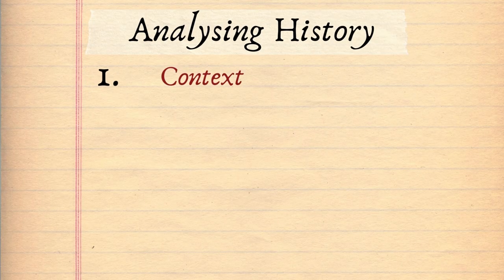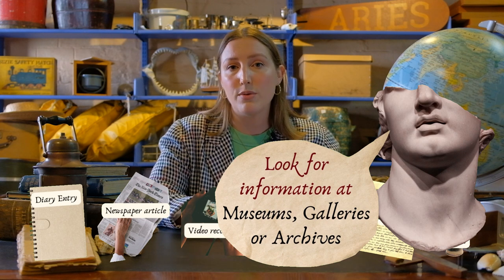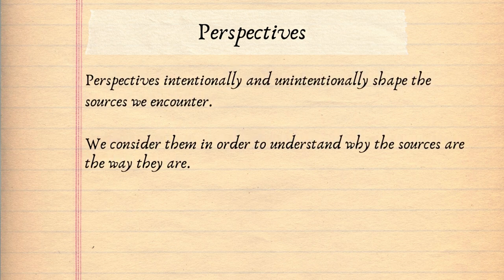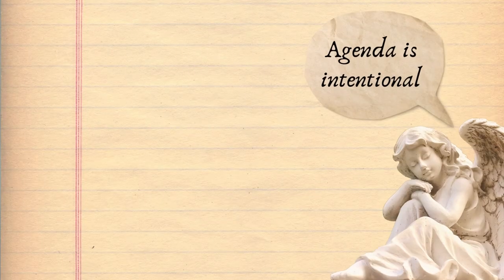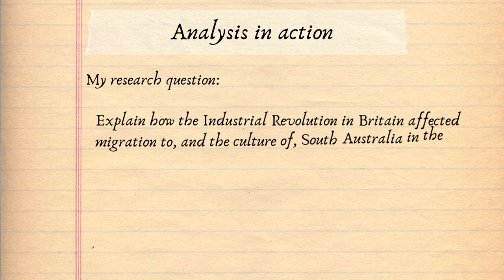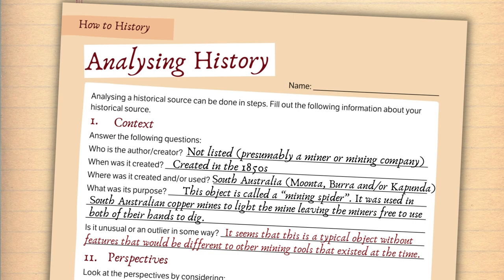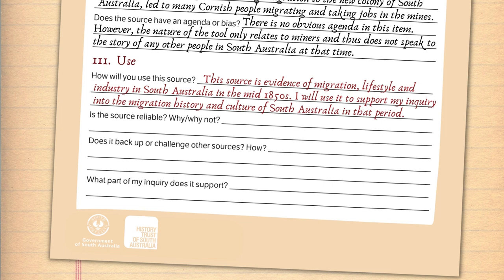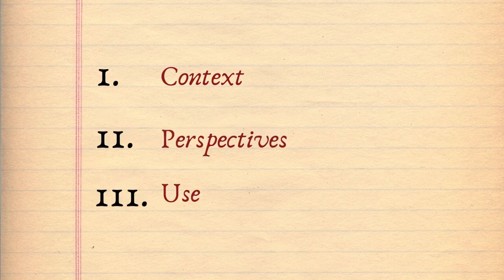Analysing History - How to History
Historians are taught to interrogate sources. They compare as many different sources and historical perspectives as they can find. This is a skill that, when you master it, will open up a window into the past. So, how do we get started?

Education at History Trust of South Australia provides curriculum-aligned education content for teachers and students. Explore more of our resources on our

The History Trust of South Australia collects and preserves the states stories and material culture. It is responsible for the State History Collection which contains over 43,000 objects that all form a part of South Australia's story. Further, the History Trust of South Australia operates three museums - the Migration Museum, the National Motor Museum and the South Australian Maritime Museum, along with the Centre of Democracy which is a collaboration with the State Library of South Australia. The History Trust’s role is to encourage current and future generations of South Australians to discover this state’s rich, relevant and fascinating past.
History Trust of South Australia YouTube:

 / historytrustofsou...